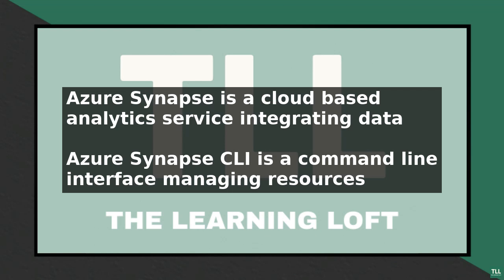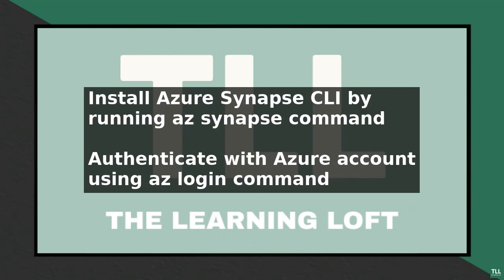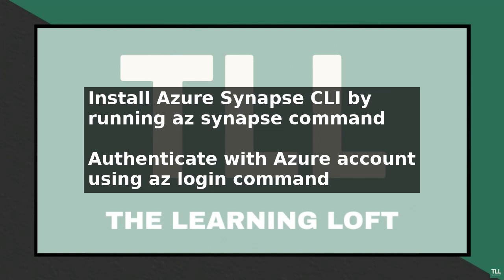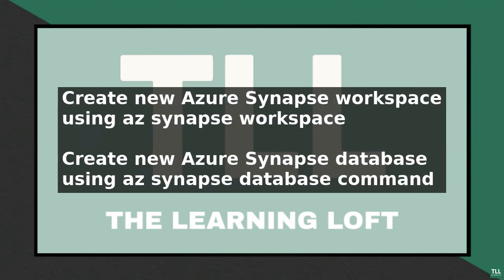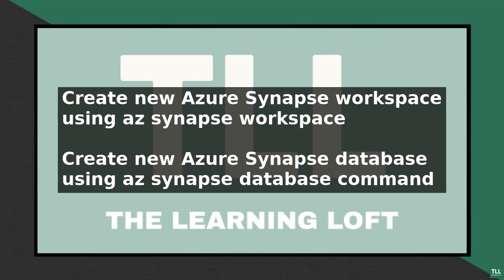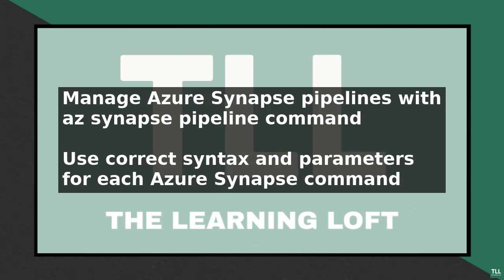Beginners Guide To Azure Synapse Cli (2025)